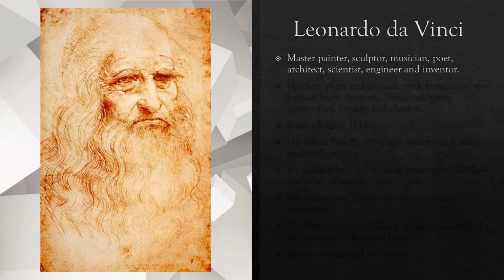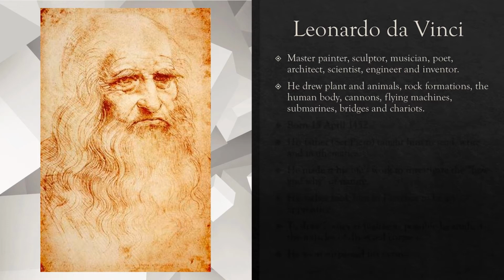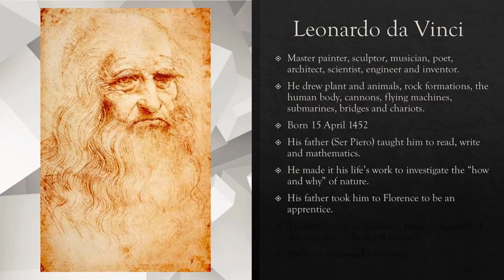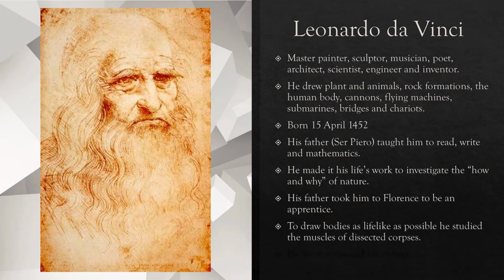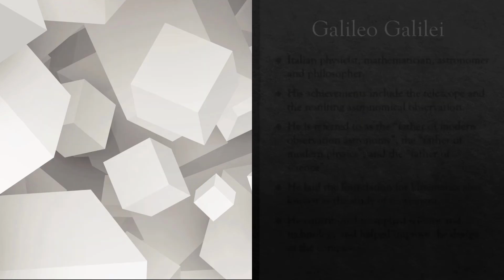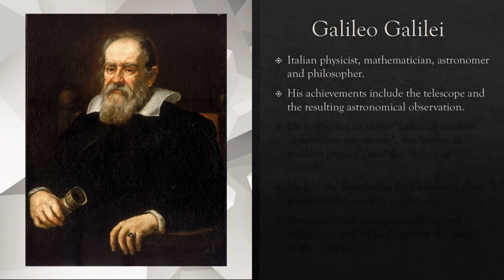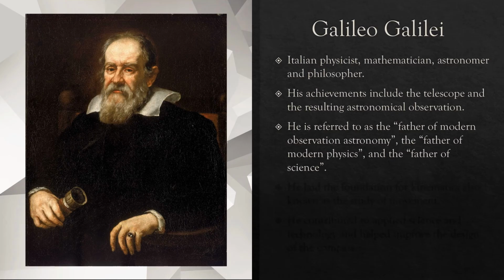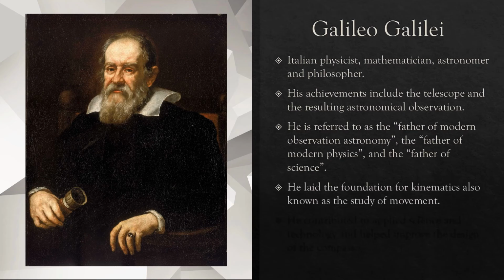Grade 6 - History - Leonardo da Vinci & Galileo Galilei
This is a lesson on Leonardo da Vinci and Galileo Galilei